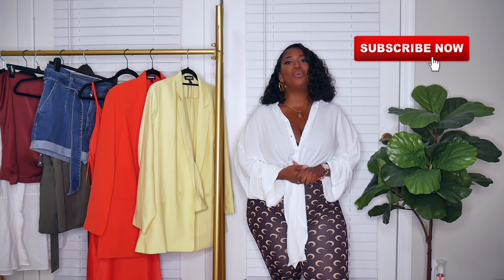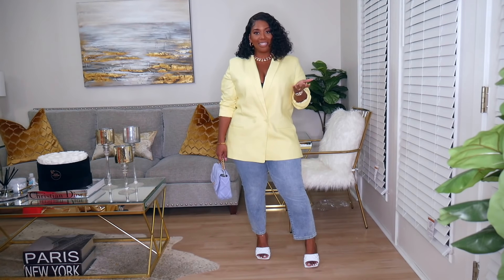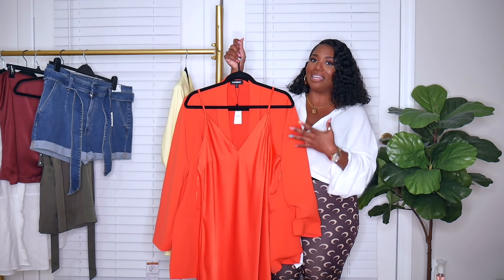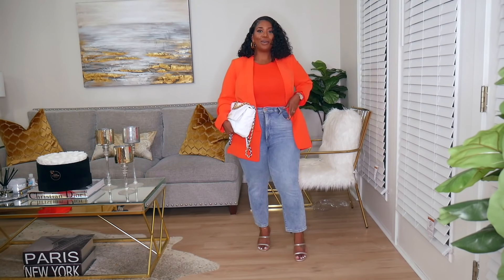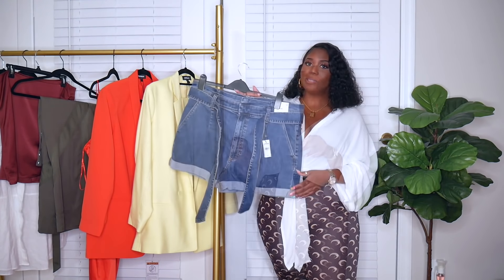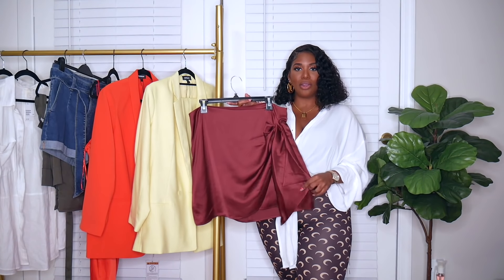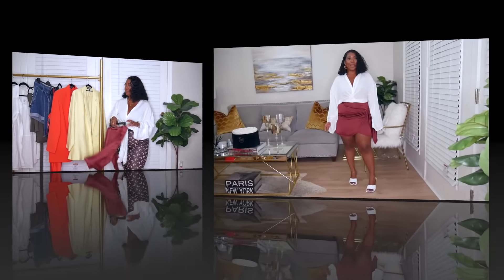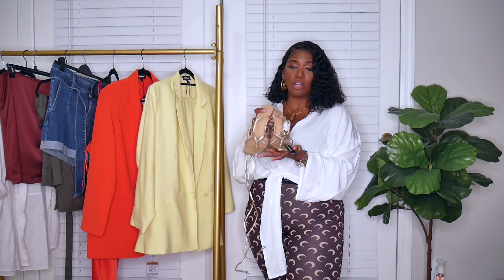HOW TO ELEVATE AN OUTFIT! 4 EASY TIPS! | POCKETSANDBOWS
Happy Tuesday Guys!! I am back with another fashion video! While styling up these pieces from Express, I realized that I continued to incorporate 4 easy tips to elevate each look! So why not do a video on How To Elevate a Basic Outfit because if your wardrobe is anything like mine, it consists of tons of basics and solid colors that can be elevated depending on how you style them! I hope you found this helpful and was able to take a way a few tips!

Yellow Blazer Size XL
Yellow Pants Size XL
Orange Blazer Size L
Orange Satin Dress
Denim Shorts Size 14
Mixed Media Pants Size L
Satin Drape Skirt Size 12
Gold Heels Size 7.5

Other Items Shown that are available!
Straight Leg Jeans
Marine Serre Leggings
White Mules (similar)
Muscle Tee
Gucci Loafers (comfiest shoes I own!)
A Wang White Barely there sandals
My Measurements
Bust 43
Waist 37
Hips 47